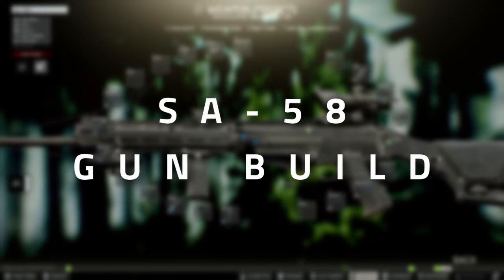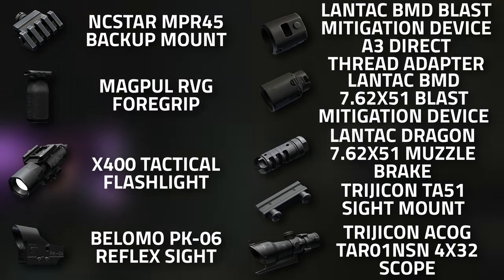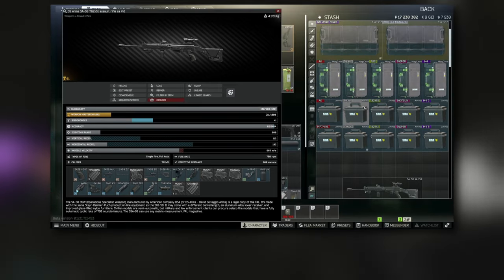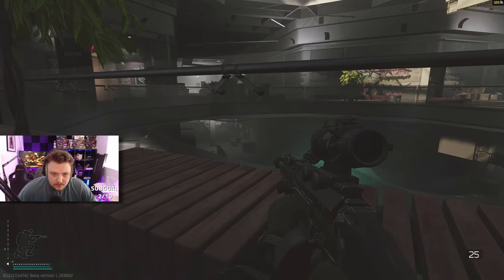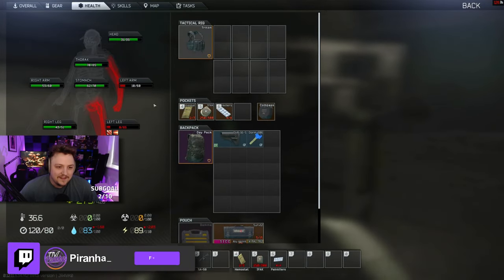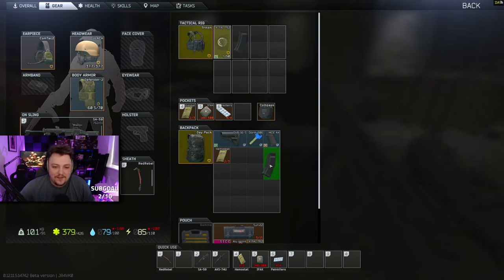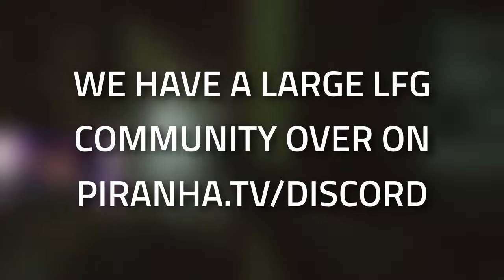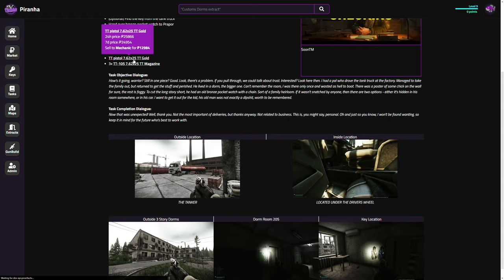Budget Meta SA-58 - Modding Guide - Escape From Tarkov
🔵🟣⚫ Gunbuild Guide Details:

This is a guide for a Budget Meta SA-58 in Escape From Tarkov

SA-58 Build;
*DS Arms SA-58 7.62x51 assault rifle PBE - Mechanic T4 (Barter)
*NcStar MPR45 Backup mount
*Magpul RVG foregrip
*Surefire X400 Ultra tactical flashlight
*Belomo PK-06 reflex sight
*Lantac BMD Blast Mitigation Device A3 direct thread adapter
*Lantac BMD 7.62x51 Blast Mitigation Device
*Lantac Dragon 7.62x51 muzzle brake
*Trijicon TA51 sight mount
*Trijicon ACOG TA01NSN 4x32 scope

🔵🟣⚫ Stream Schedule:
Streams everyday starting at 8AM GMT

🔵🟣⚫ Video Details:
00:00 - Budget Meta SA-58 Info
01:09 - Gunbuild Parts
04:00 - Gunbuild Gameplay